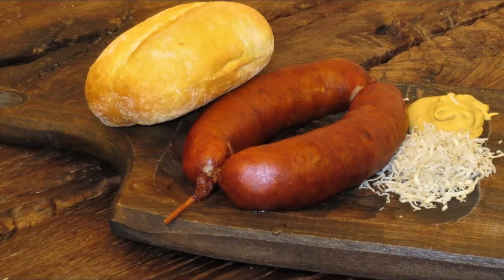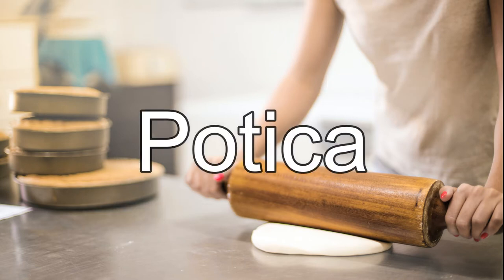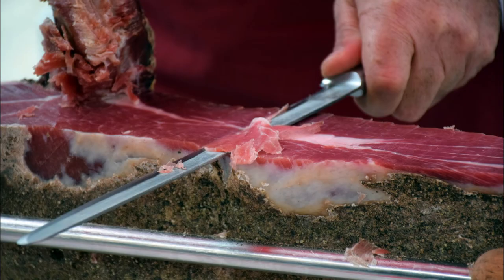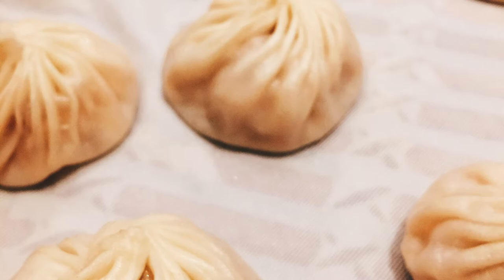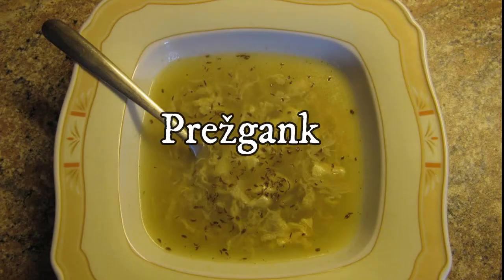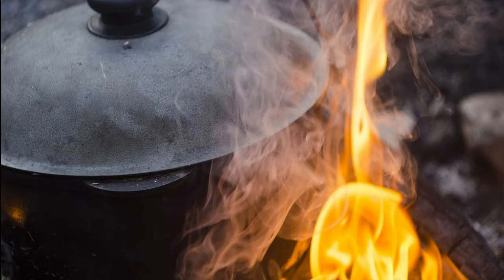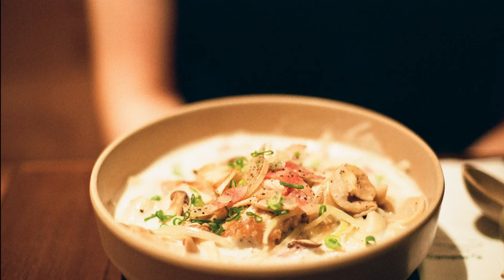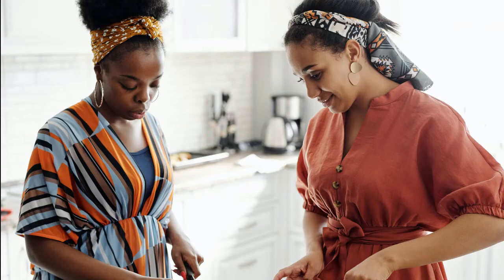10 BEST TRADITIONAL SLOVENIAN FOODS! 🇸🇮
Hello, hope you have enjoyed this video of 10 TRADITIONAL SLOVENIAN FOODS!

SUBSCIRBE👇
shorturl.at/pCUZ4